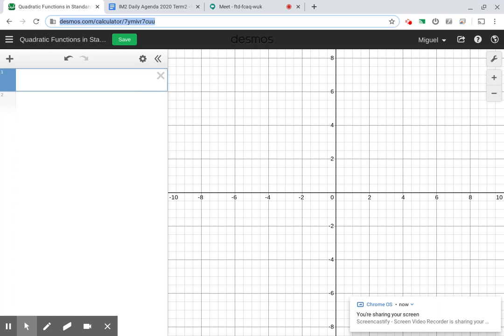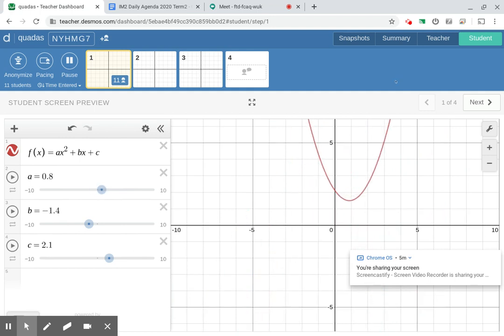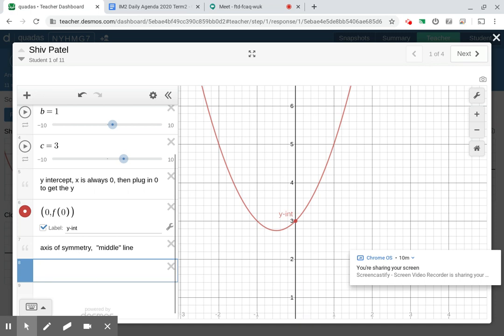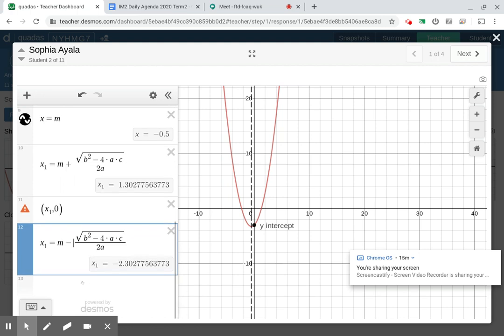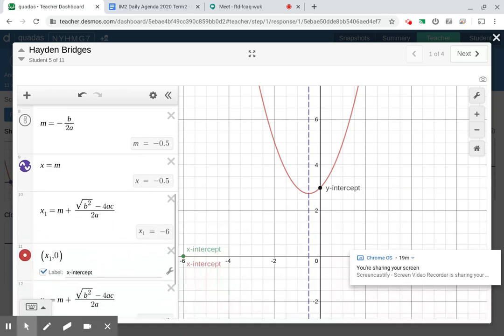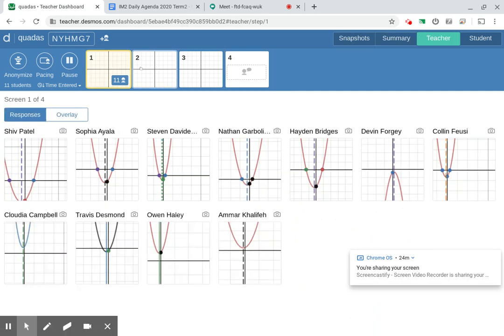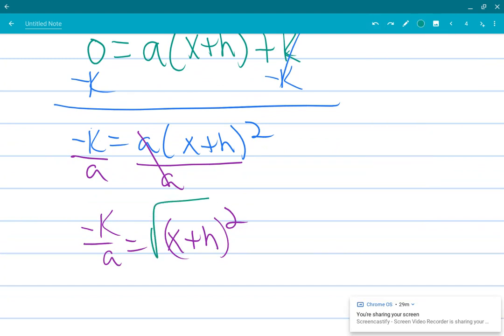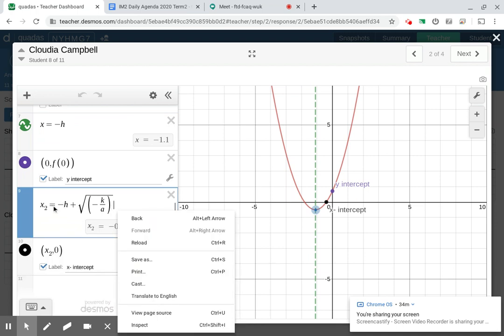Untitled: May 12, 2020 11:37 AM